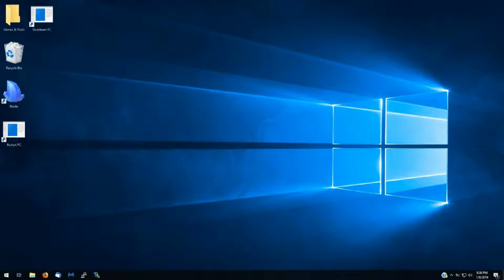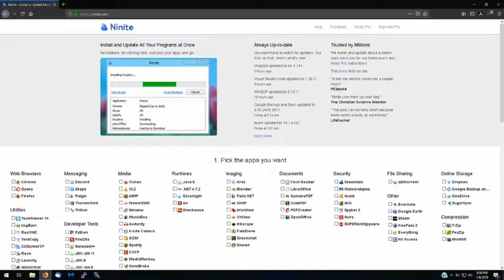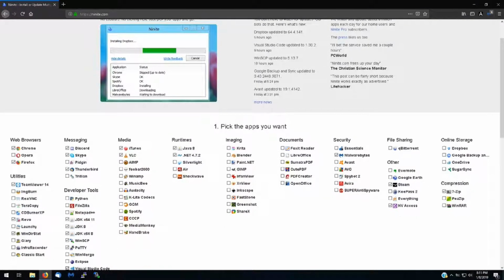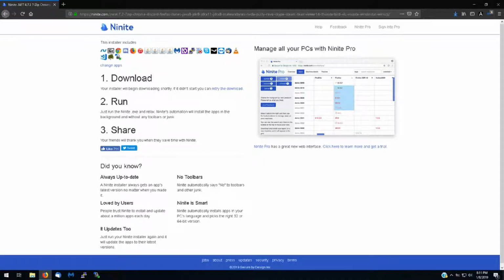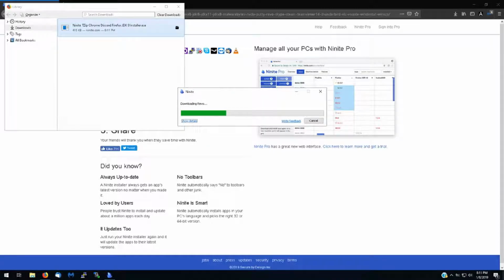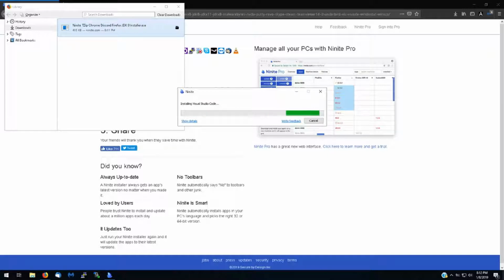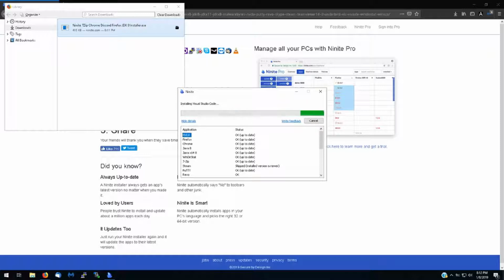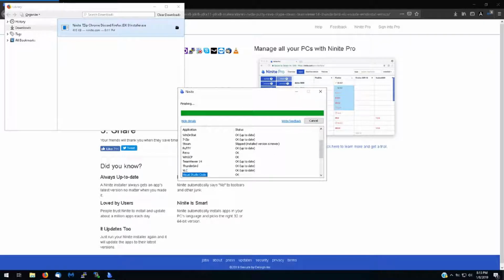Installing and Using Ninite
Collin goes over how to install and set up Ninite.